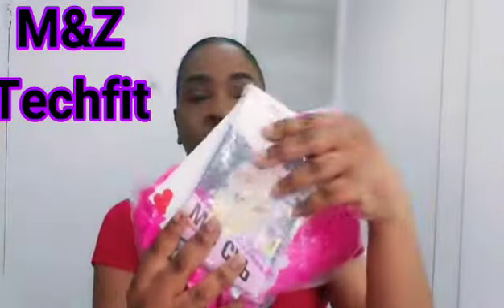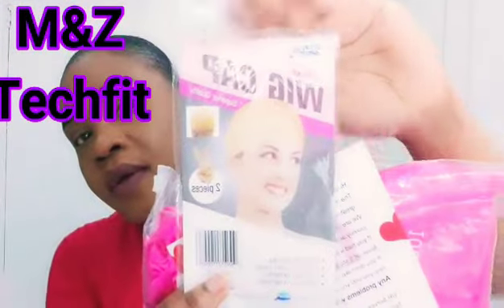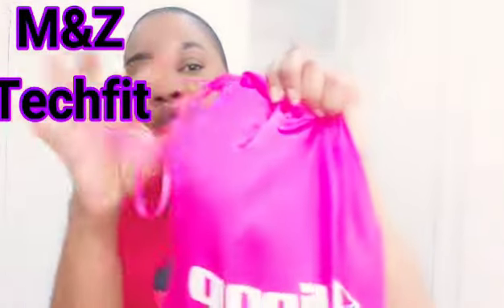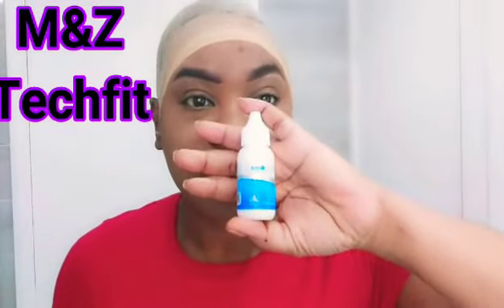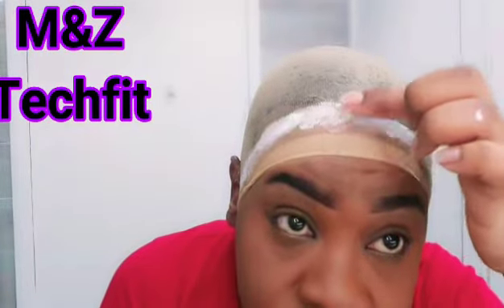Amazon Wig Review and Installation no baby hair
4C HAIR Easy Protective Low Manipulation wiginstallation hairtutorial This video is about reviewing and installation of my first amazonwigs.

link for Amazon wigs and accessories:

00:00 - intro
01:51 - review
04:06 - applying bald cap
07:20 - trying on the wig
08:00 - putting on the final touches
09:24 - final look
10:00 - Out-tro I love

Aloe vera and shea butter butter

Where you can find recommendations on different products I have tried and tested.